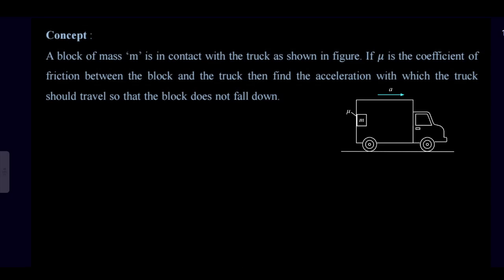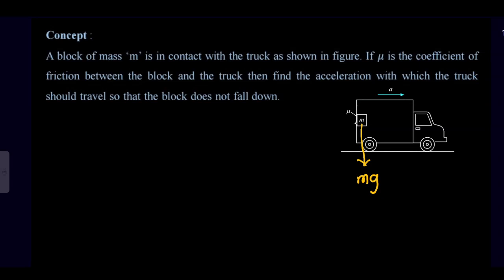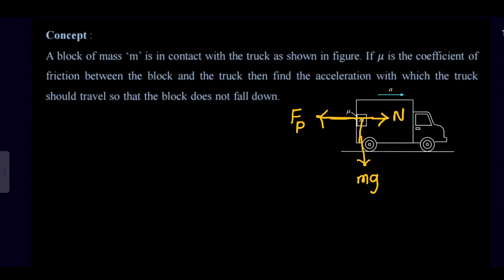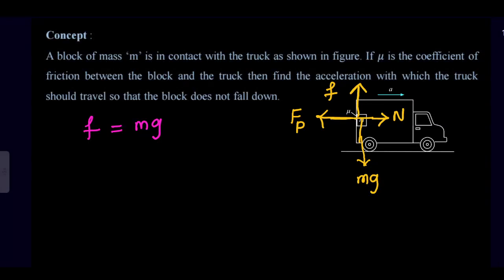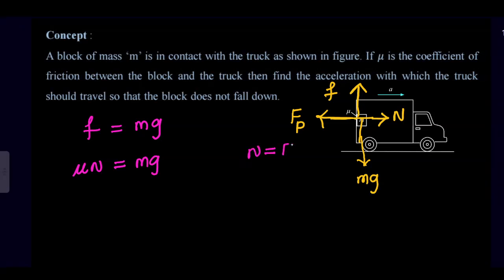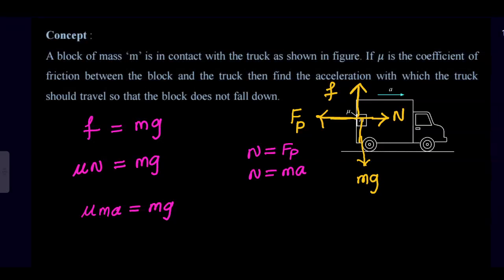Pseudo Force & Friction Problems Made Easy 🔥 | Accelerating Frames | JEE Advanced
Master the challenging problems involving pseudo force and frictional force in accelerating frames through clear free-body diagrams and step-by-step solutions.

When a problem is analysed from a non-inertial frame, a pseudo force must be applied opposite to the acceleration of the frame:

Fₚ = ma₀

In this class, you will learn how pseudo force affects the direction and magnitude of friction acting on blocks placed inside accelerating vehicles, wedges and other moving systems.

Topics covered:

Concept of pseudo force
Inertial and non-inertial frames
Direction of pseudo force
Friction in accelerating frames
Blocks inside accelerating trucks
Static and kinetic friction
Limiting-friction conditions
Correct free-body diagrams
Condition for no slipping
Maximum permissible acceleration
Effective gravity in accelerating frames
Blocks on accelerating wedges
Important JEE Main and JEE Advanced numericals

Important relations:

Fₚ = ma₀
f ≤ μₛN
fₖ = μₖN
gₑff = g − a₀

This session is highly useful for JEE Main, JEE Advanced, NEET and Class 11 Physics. Solve every problem along with the class and develop confidence in handling non-inertial-frame questions.